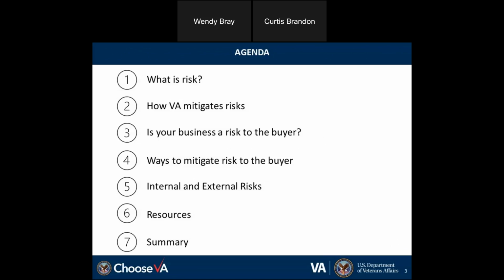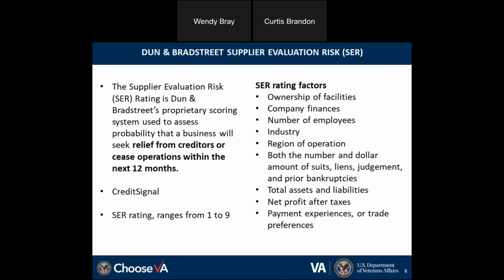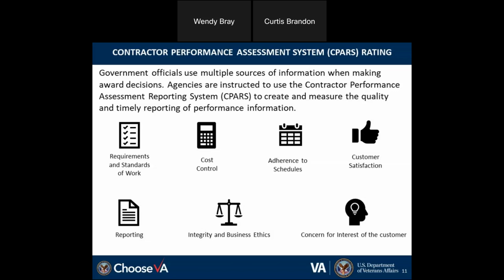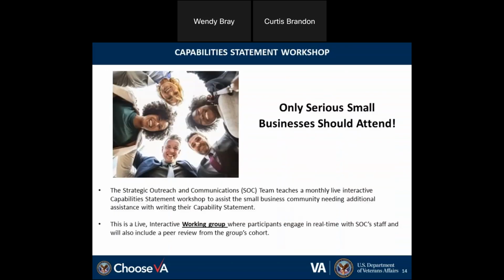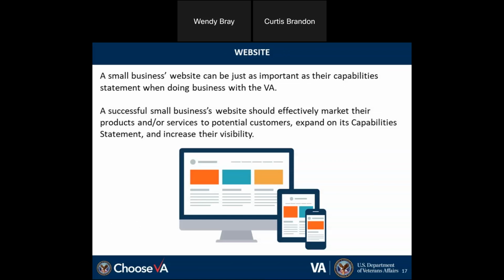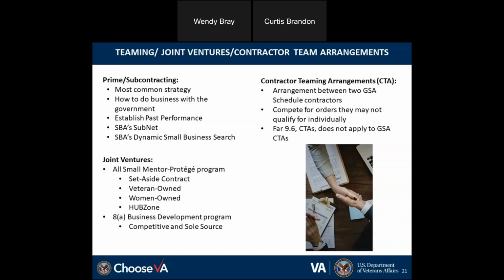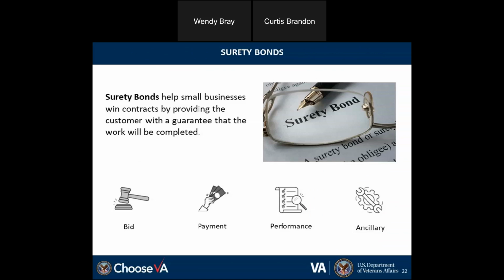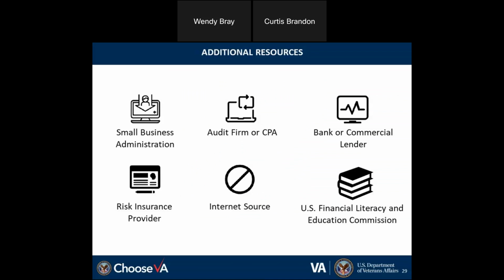Risk Mitigation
This session was provided to businesses within the small business community that were unfamiliar with the topic of risk. During this session the facilitator discussed ways businesses can mitigate risk from the prospective of the procurement decision maker (PDM) also known as the buyer.

Participants also learned about what risk means for the Department of Veterans Affairs (VA), ways VA manages risk, how a business can mitigate risk to the buyer, and resources to use to help identify internal and external risks for the business.